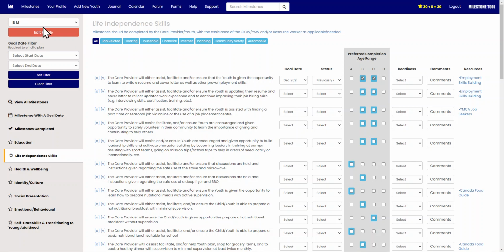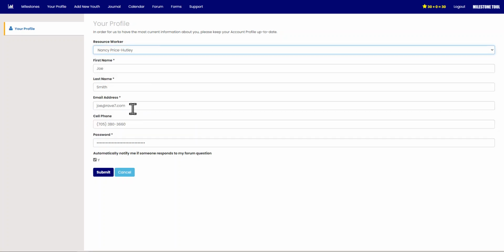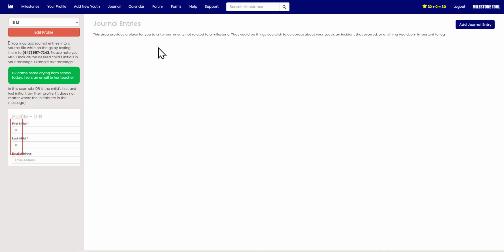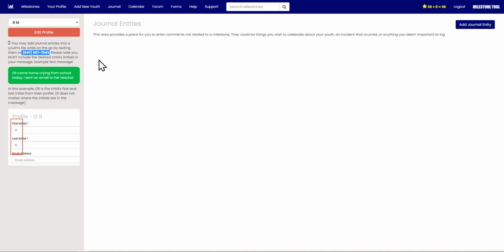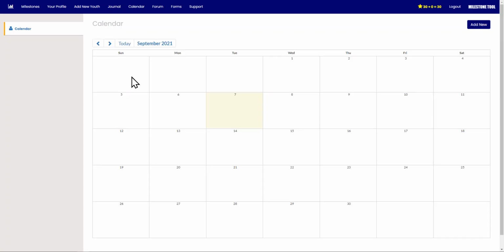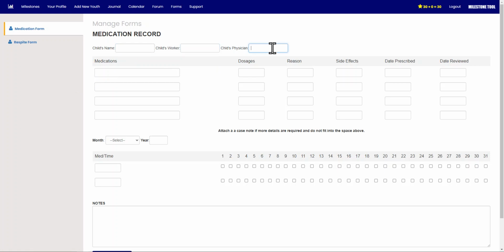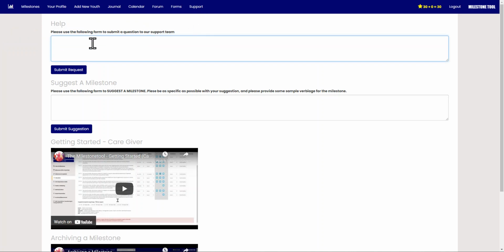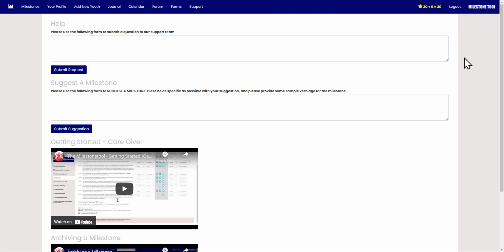The Milestonetool - The Main Menu Options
The video outlines the options in the main menu of the tool